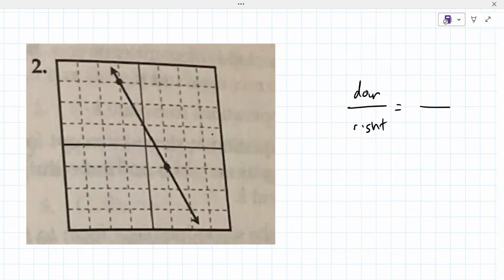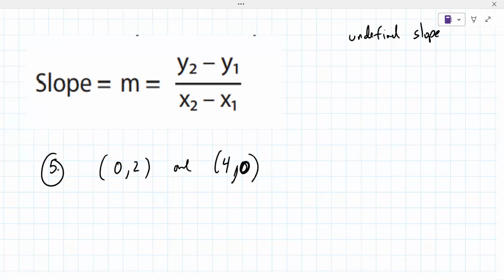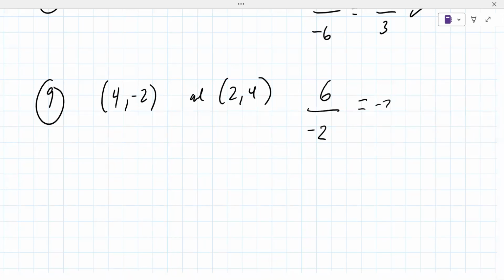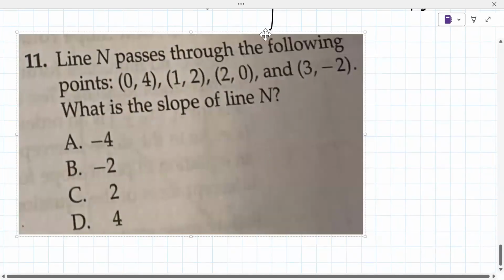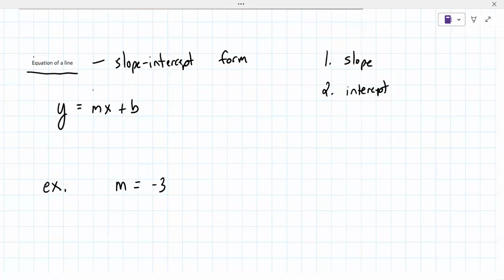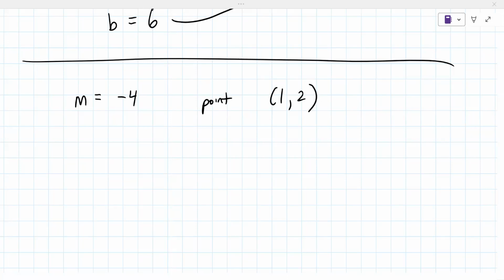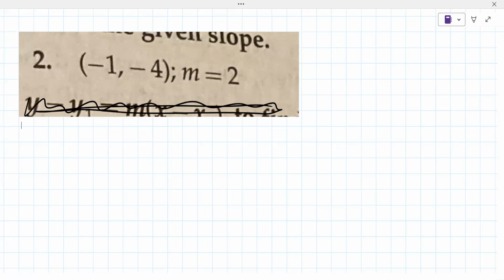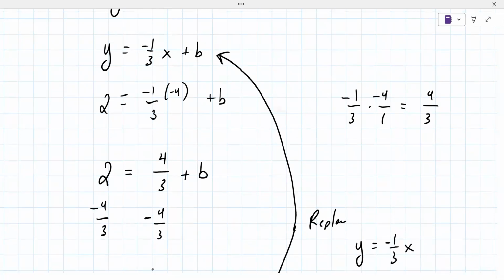High School GED Lesson [2023-06-20 at 7pm MST Riley L]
This lesson covered topics in GED Prep including graphing calculating the slope of a line from a graph, two points, and writing the equation of a line from the slope and point.